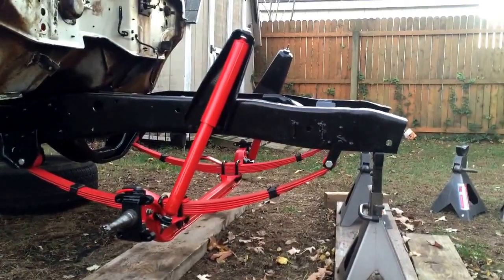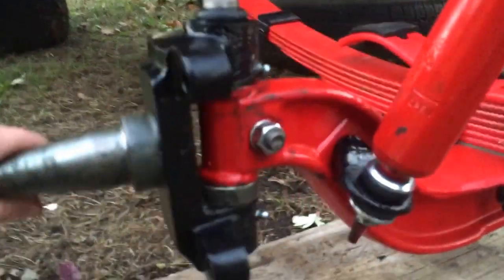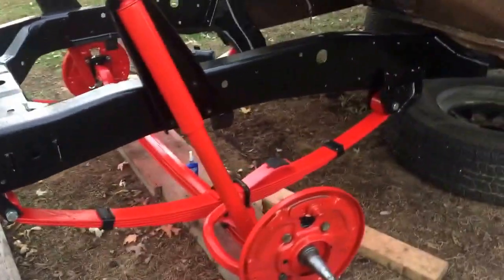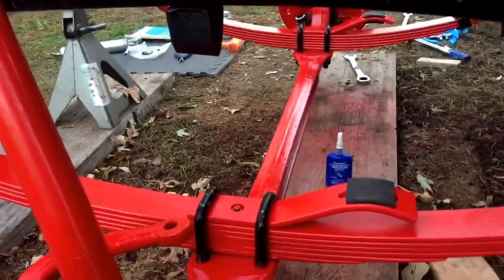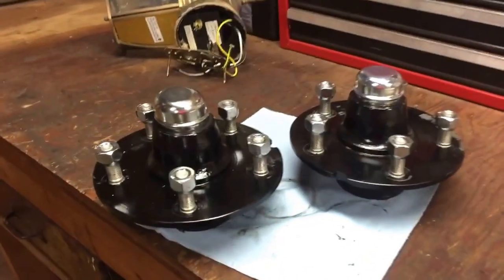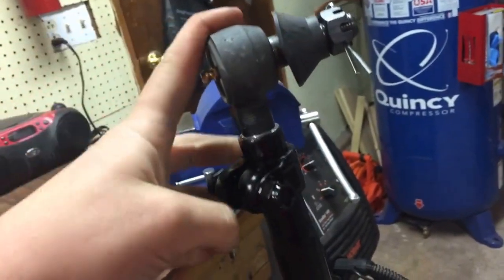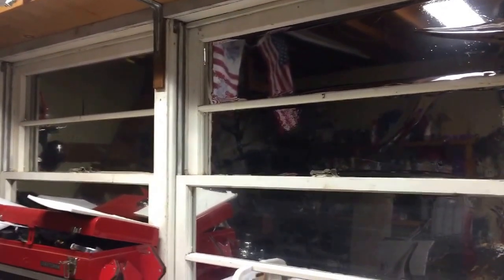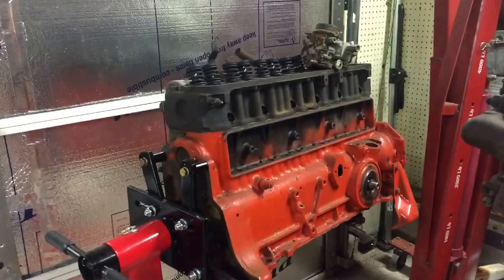Front suspension installation update.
Installed the front axle, backing plates, spindle arms, set up the tie rod and front hubs.  Even insulated the garage door in prep for winter.